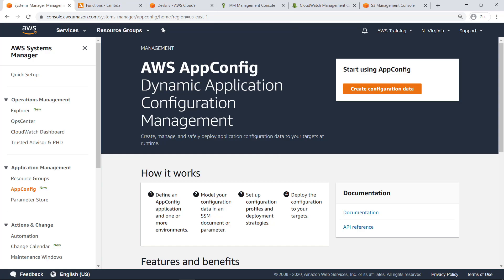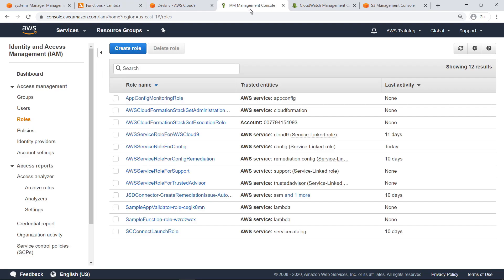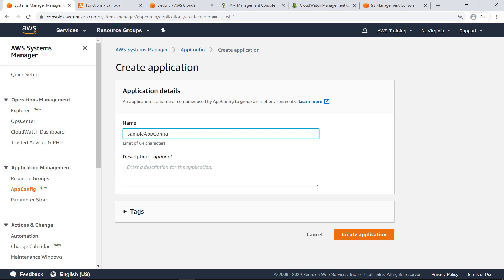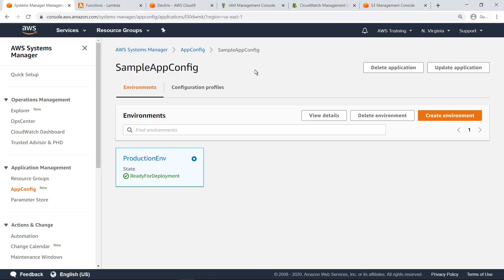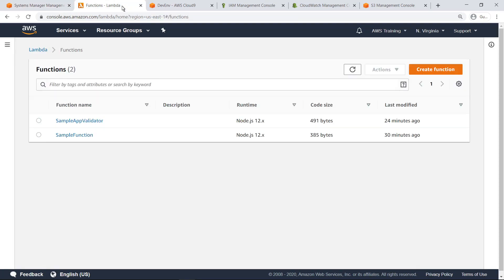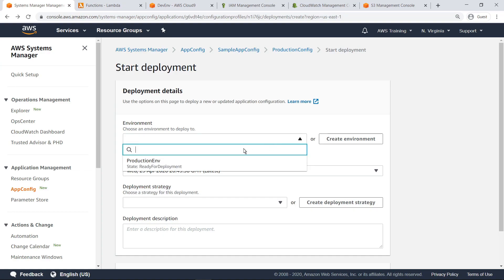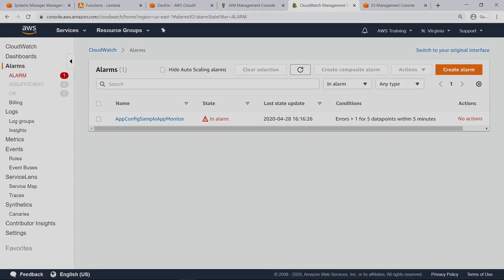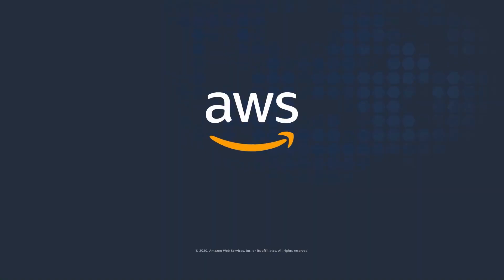Manage and Deploy Application Configurations with AWS AppConfig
In this video, you’ll see how to manage and deploy application configurations with AWS AppConfig. With this feature, you can deploy changes across a set of targets quickly, reduce errors in configuration changes, and control deployment of changes across your applications.